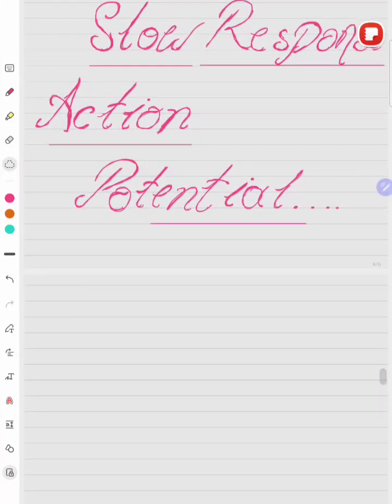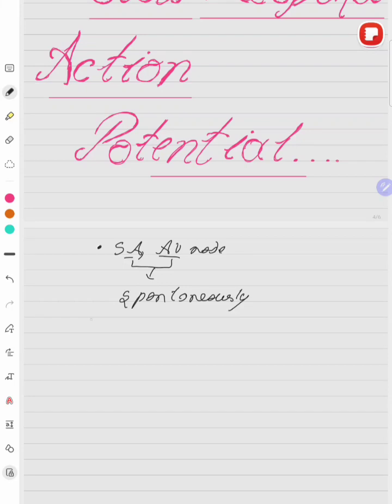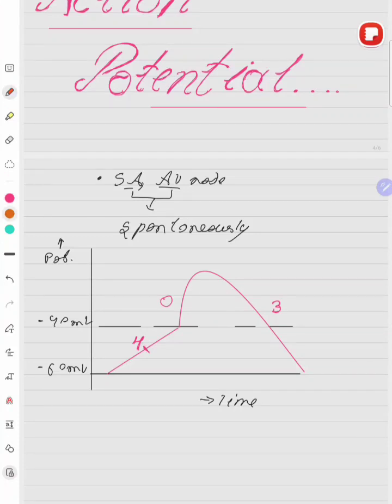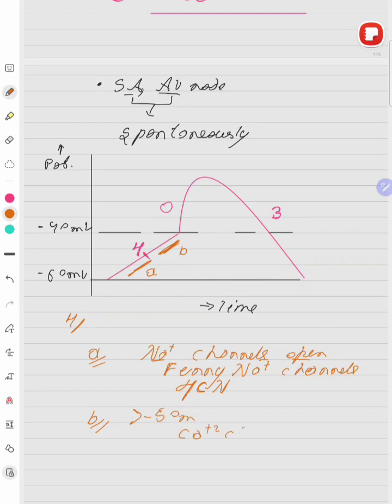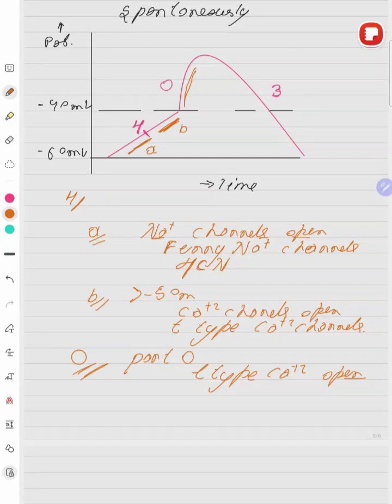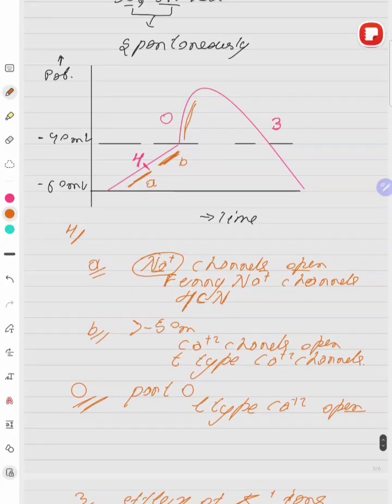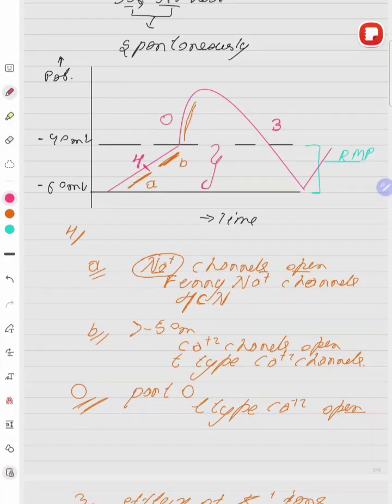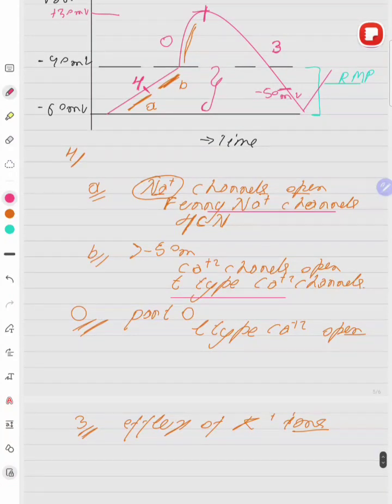Slow Response Action Potential | CVS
Heart beats right from birth time death.